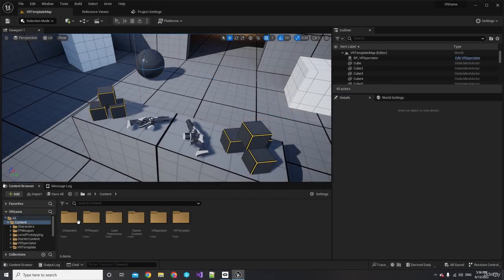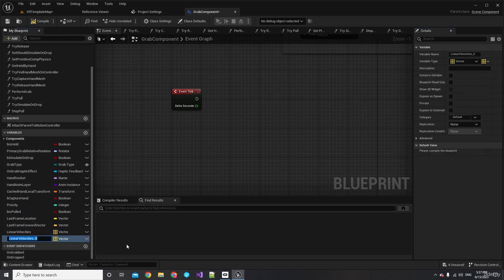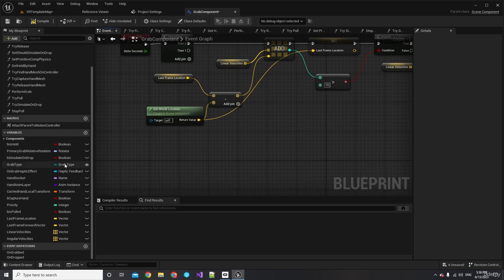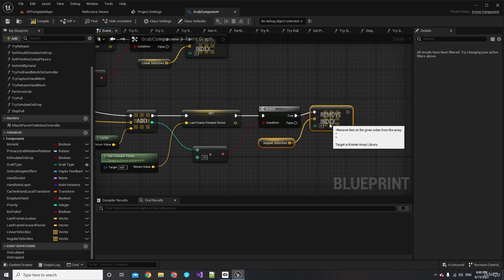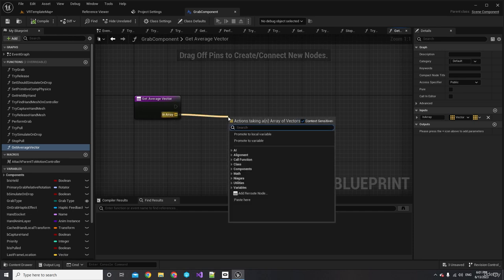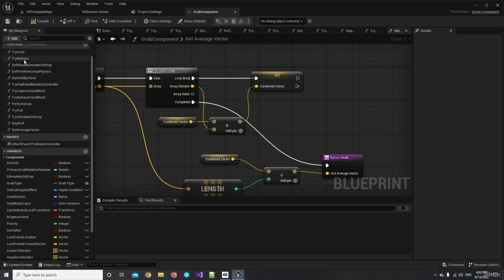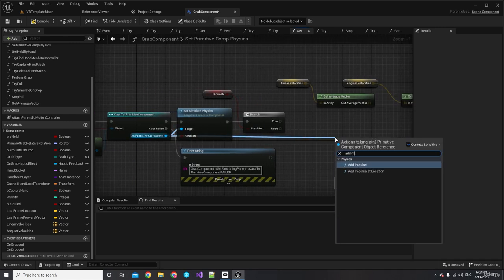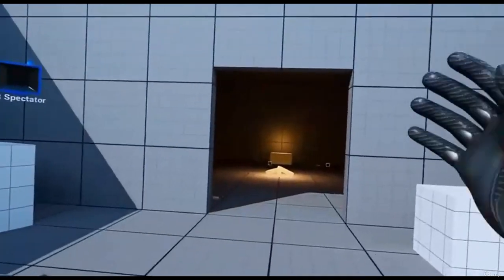Unreal Engine 5 VR Blueprint Crash Course 10 Throwing